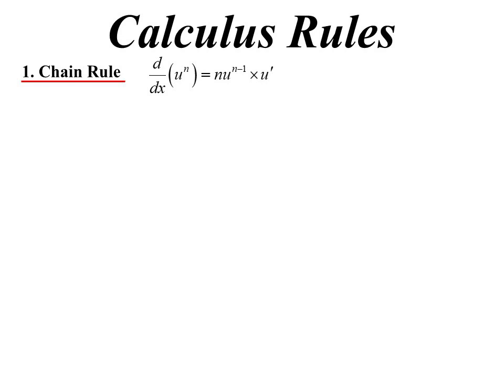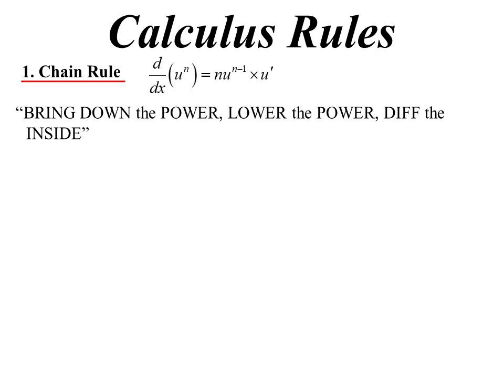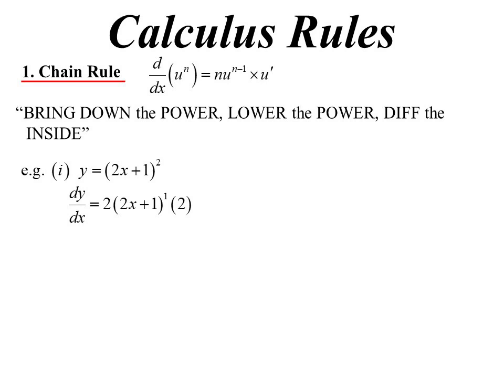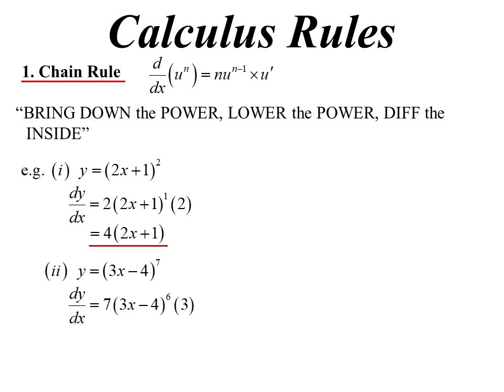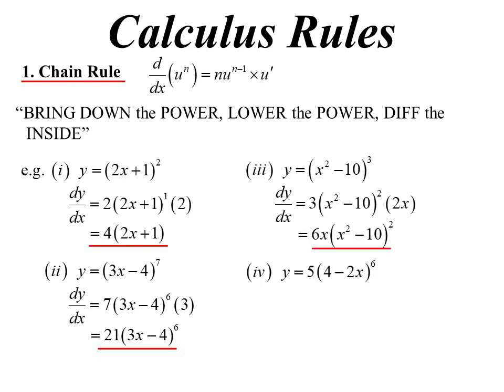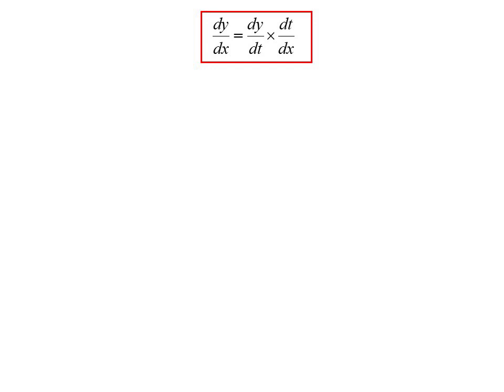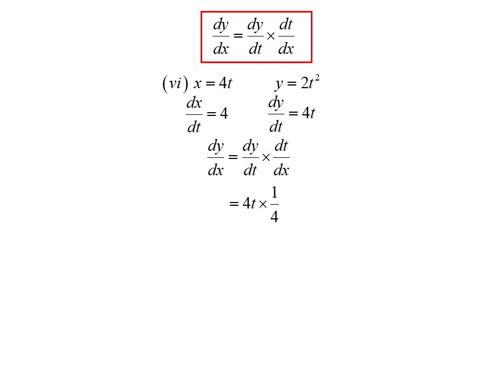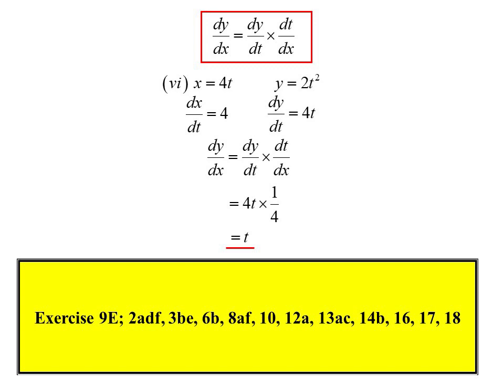11X1 T11 05 chain rule 2024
The chain rule allows us to differentiate composite functions